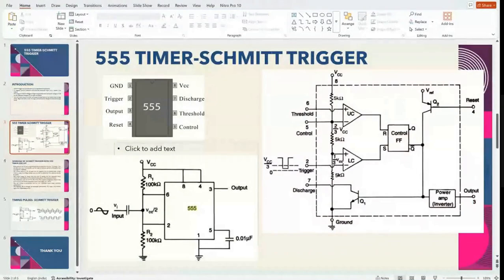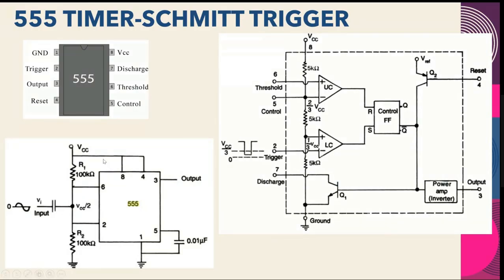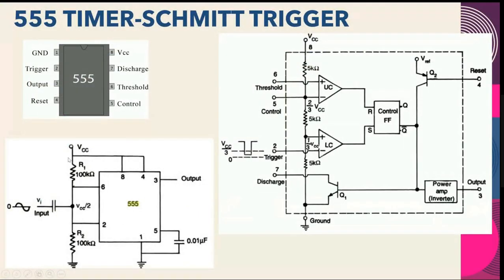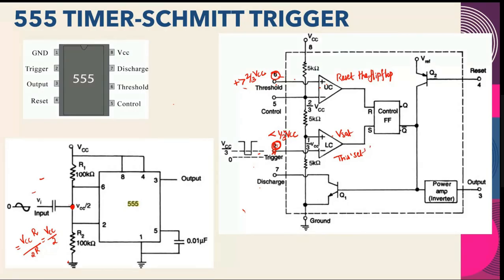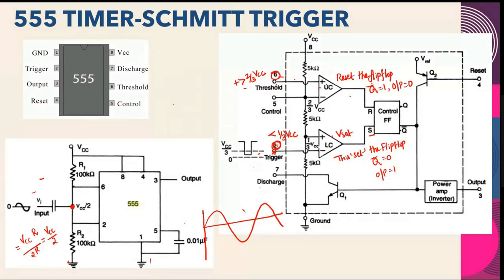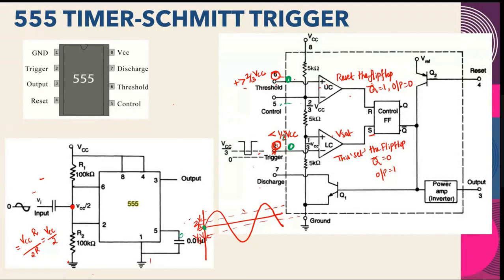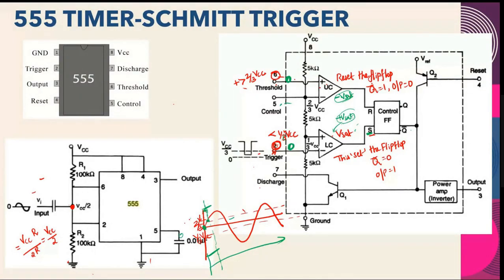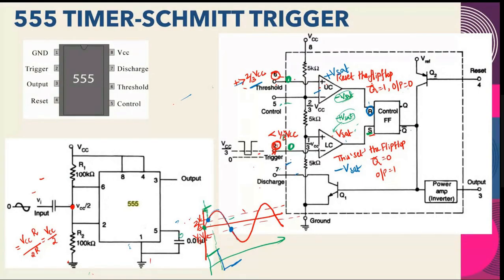555 Timer - Schmitt Trigger